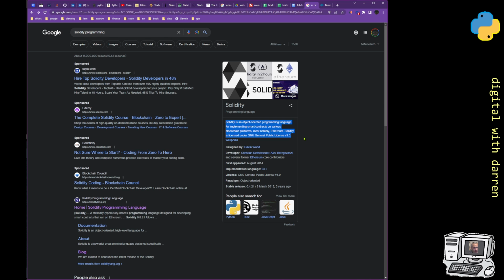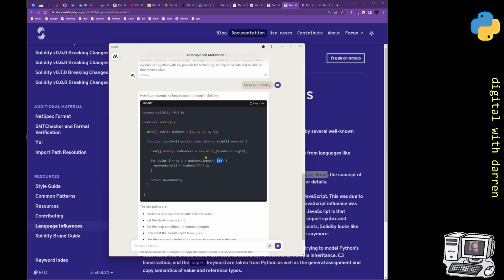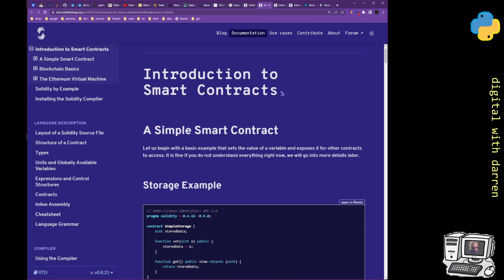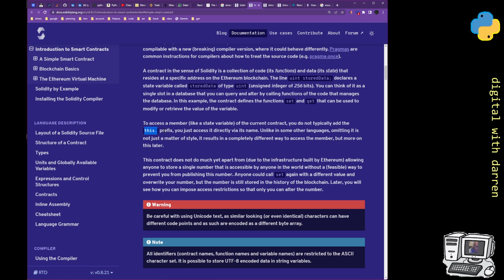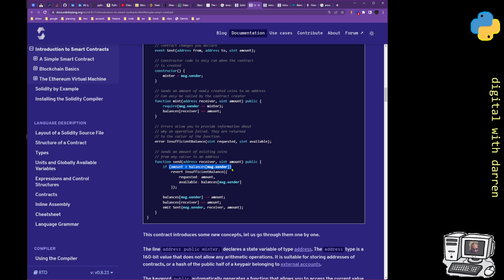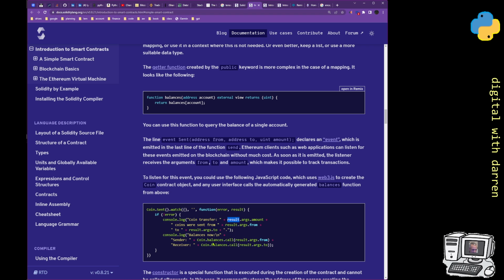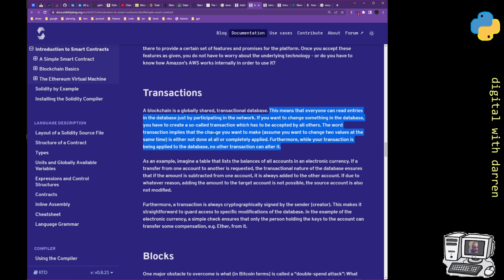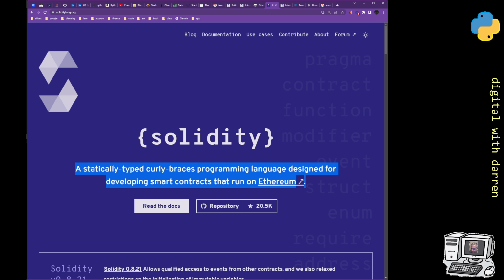solidity introduction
the description
an introduction to solidity